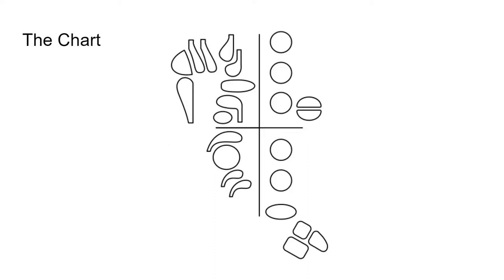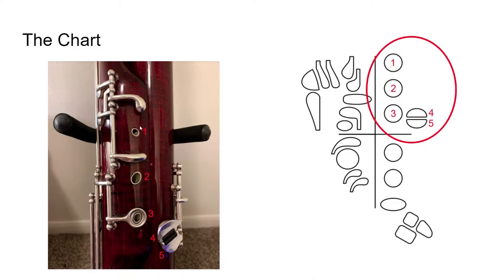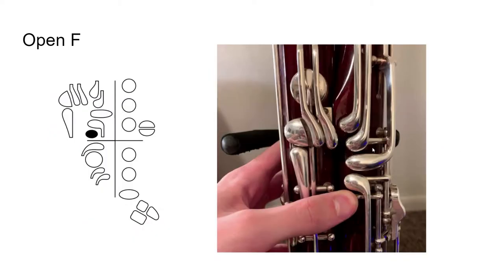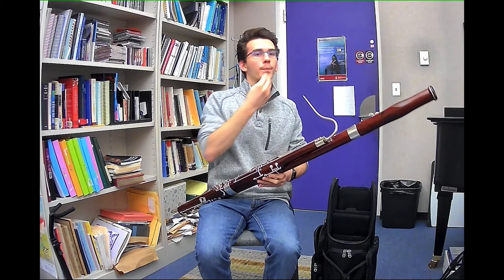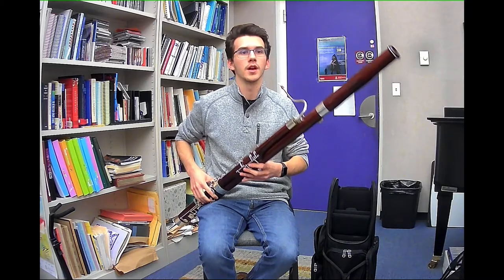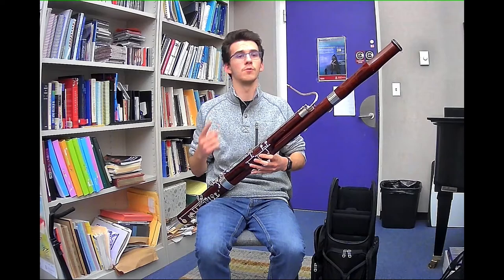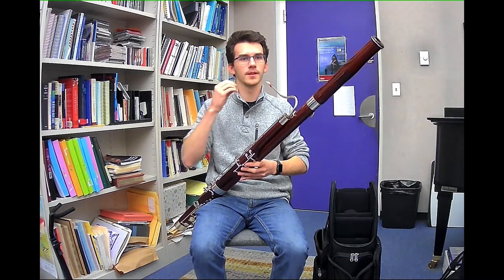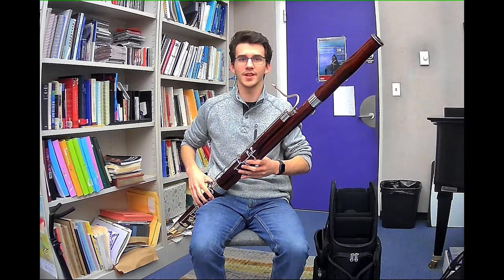Bassoon 2 Playing the Bassoon Final 2